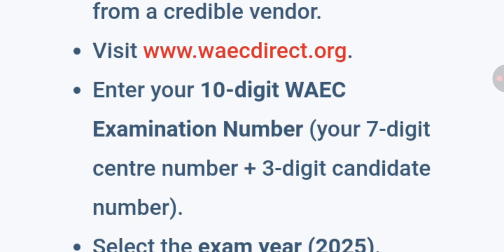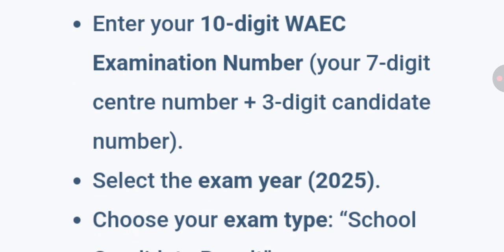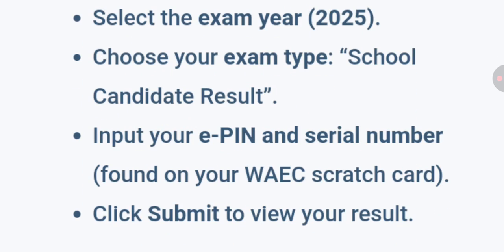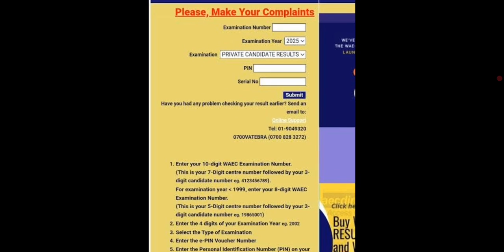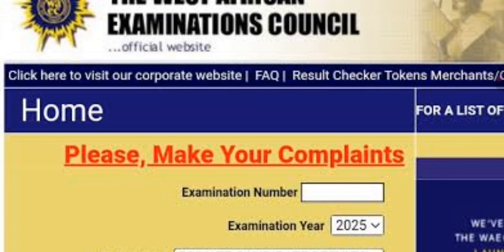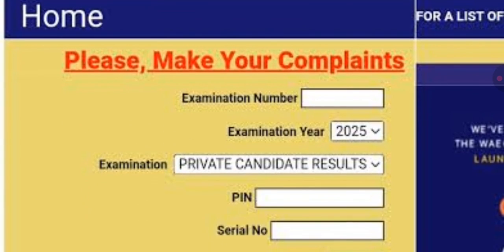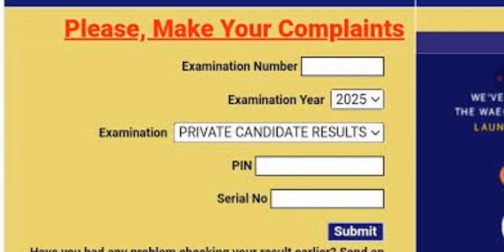This is the website to check your WAEC RESULT on your phone without paying any money. WATCH this now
Want to check your WAEC 2025 result for free on your phone? This video reveals the official method and trusted website you can use without paying a dime. No scratch card, no stress — just follow the steps shown. Save money and get your result instantly. Watch now and share with others!